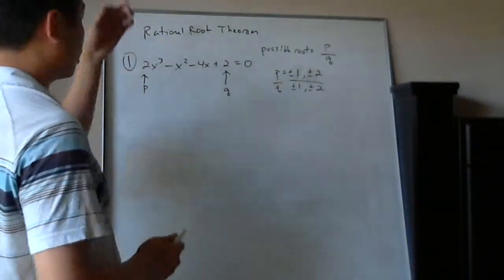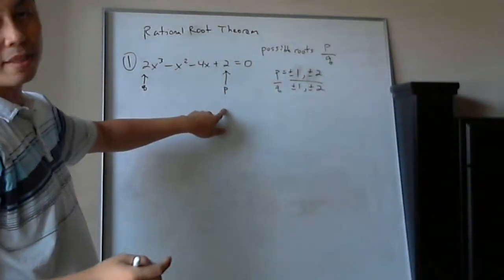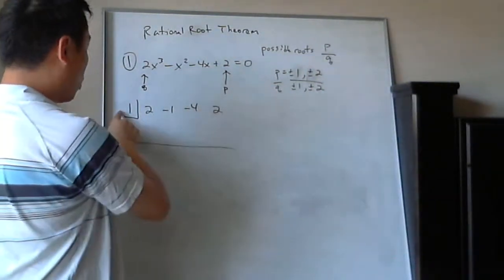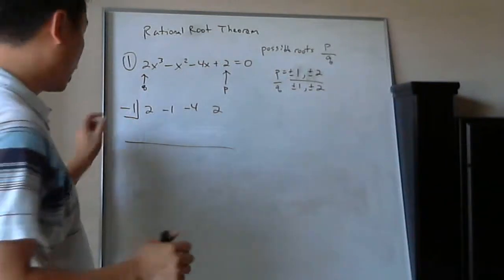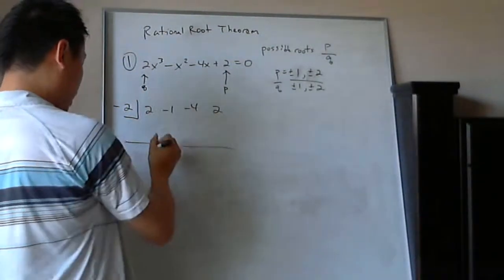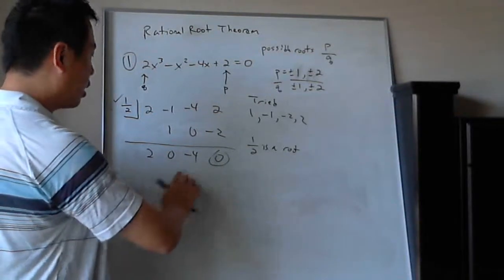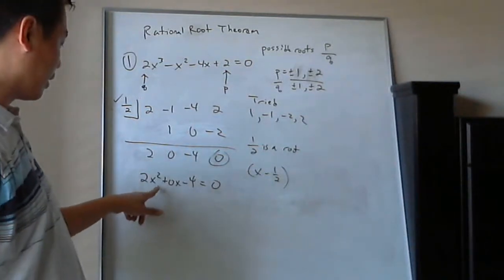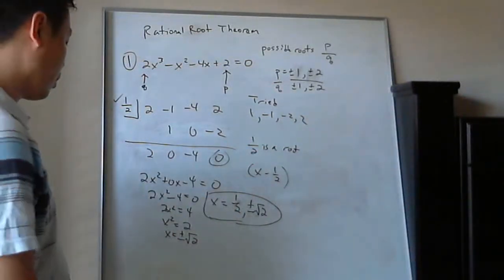Rational Root Theorem Example 1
Learning how to find the rational roots for a polynomial